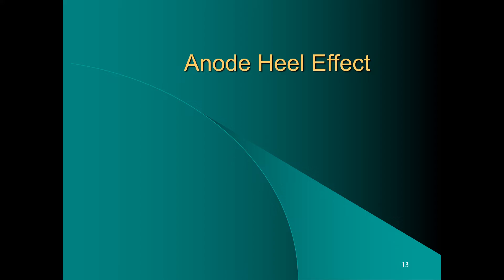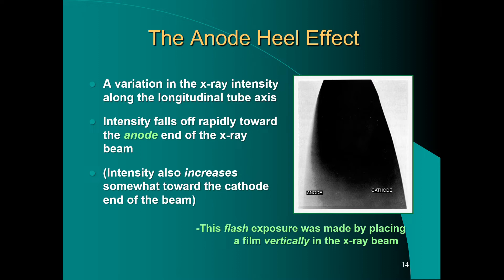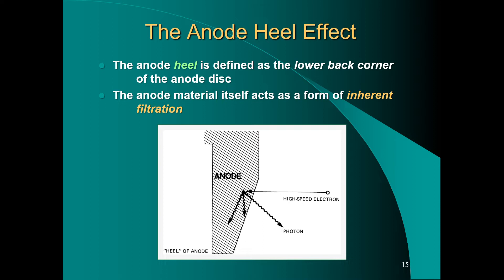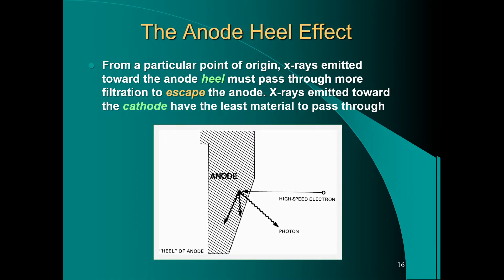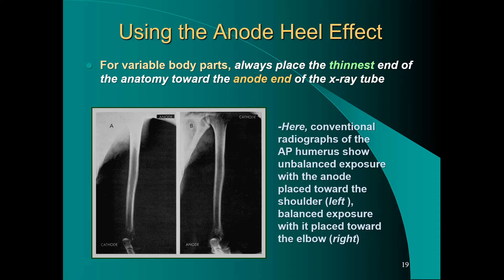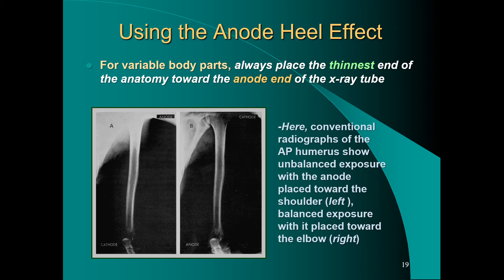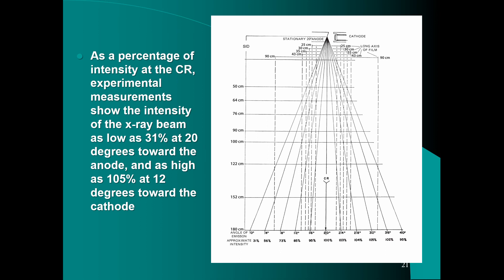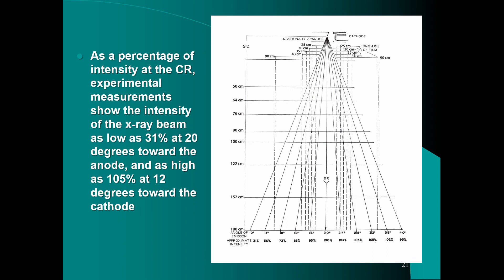X-ray Technician: The anode heel effect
This is a follow up video to the one on the anode bevel and focal spot. In this video I discuss the effect that the anode bevel has on exposure.